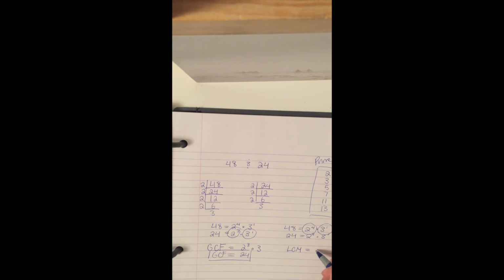Finding the GCF and LCM